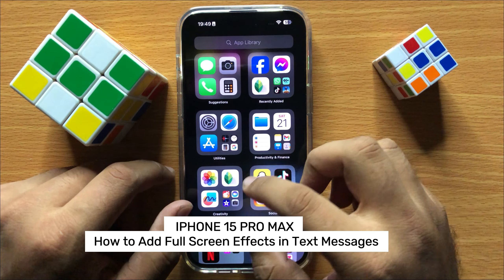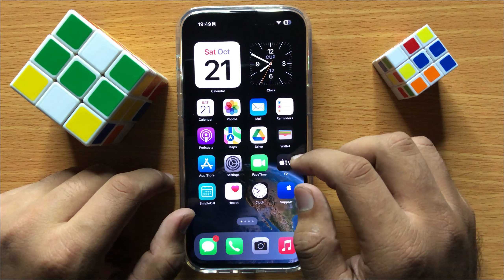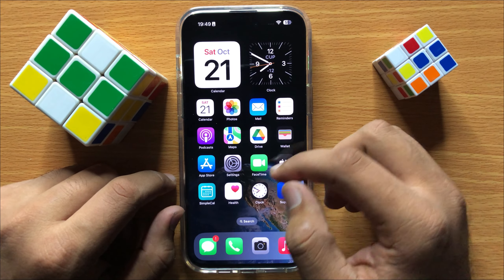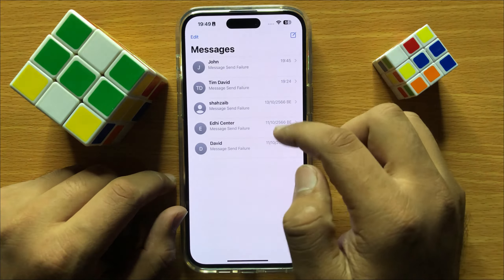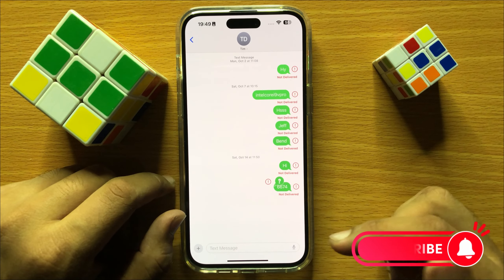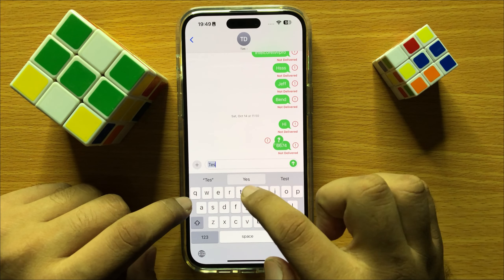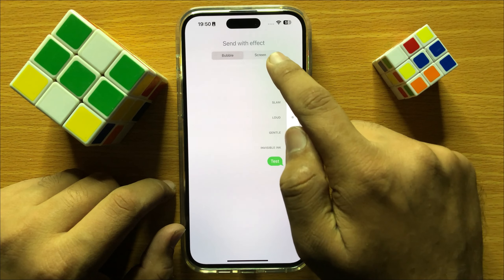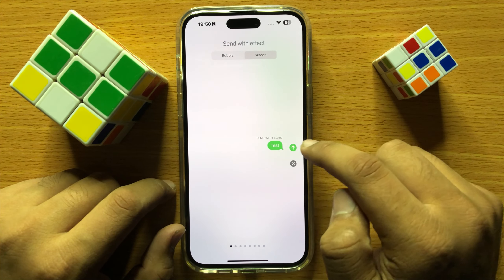How to Add Full Screen Effects in Text Messages iPhone 15 Pro Max